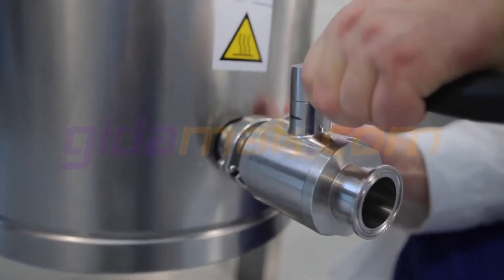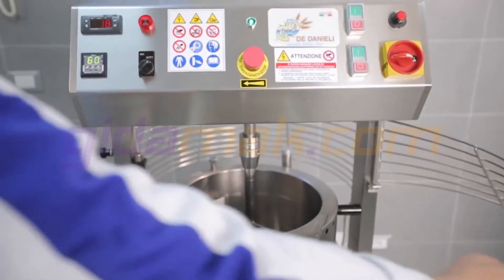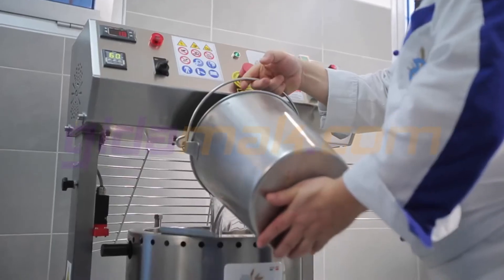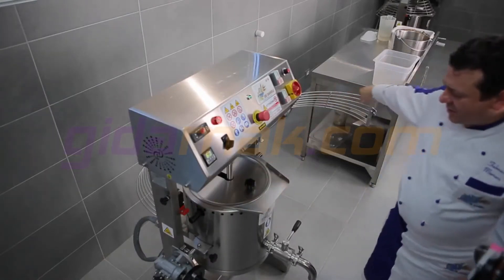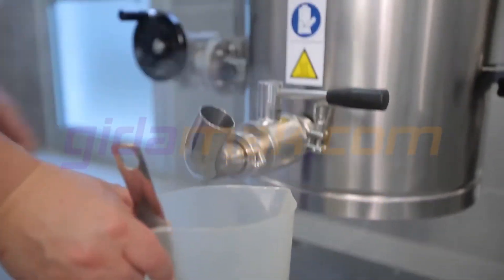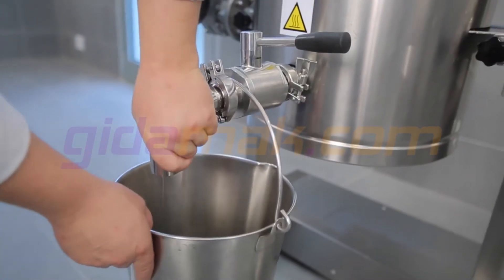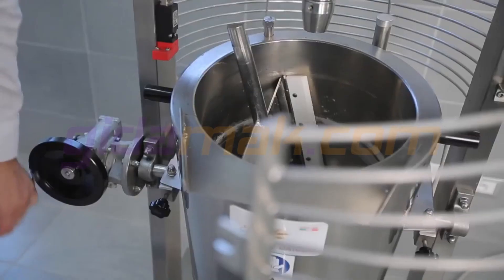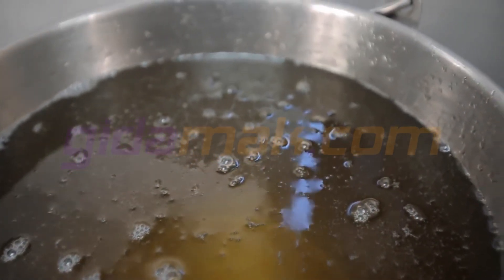Pişirici Mikser Şerbet - Cooker Syrup